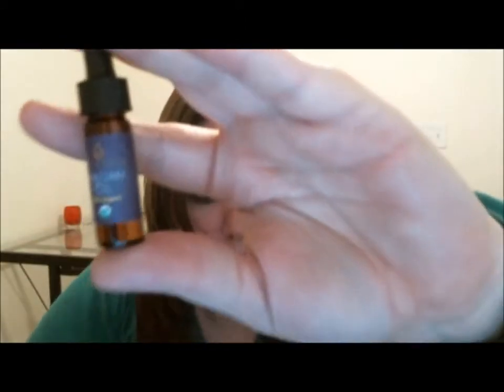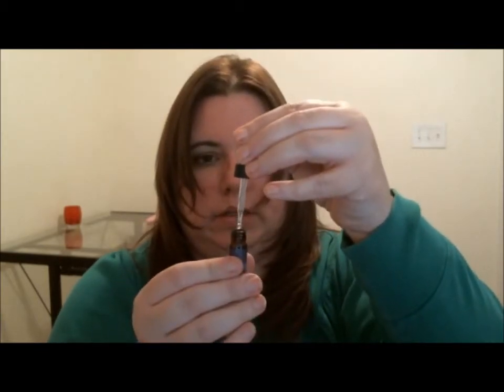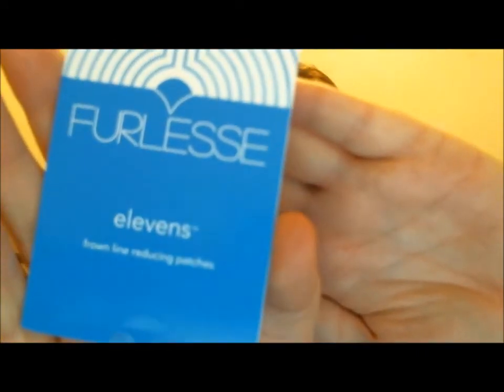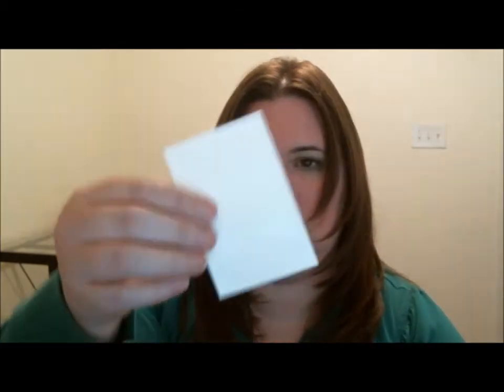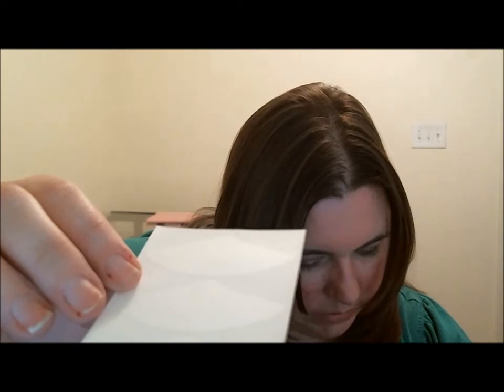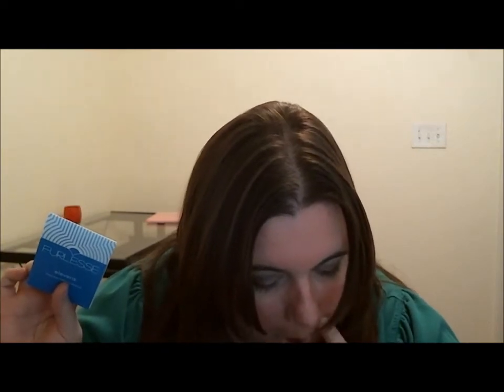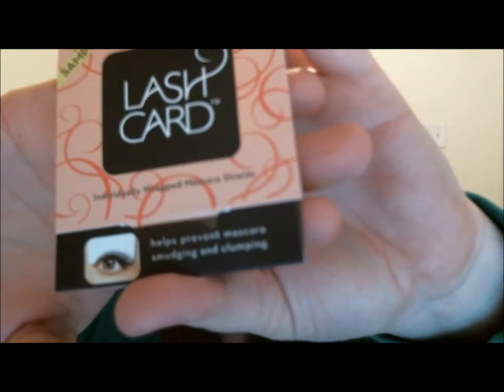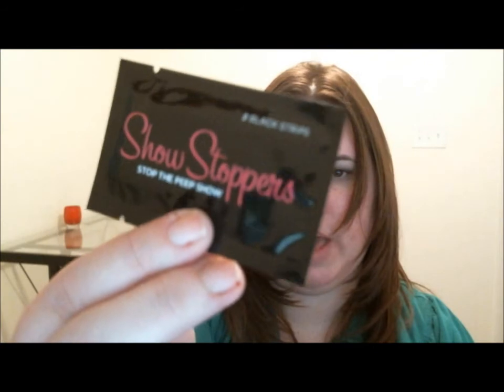BeautyBox 5 - October 2012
BeautyboxFive

$12/monthly
$30/quarterly
$100/yearly

I did the $30 and got it out of the way.

Products:

Margania Pure Argan Oil. $32 for 2fl oz.

City Lips Lip Plumper. $32 5 ml

Goat Hause Dairy Lip Balm. $2.50 / tube. --side note-- I put this on as soon as I finished the video. I LOVE IT! I'm normally a Burts Bees or Eos fanatic but this stuff is wonderful. I can't stop rubbing my lips together!

ShowStoppers Fashion Tape. $9.99 for 24 strips.

Furlesse Elevens. $19.99 for 30 patches.

Lash Card Lash Cards. $6.99 for 10. --side note-- I just read about them on the website. The card is designed to pull your lashes up against it so you can coat each lash without worrying about clumping/smudging. I still don't have an issue with this. My lashes tend to behave.

So far I like it. It wasn't a knockout for me but way better than my PoopGoop BirchBox this month.